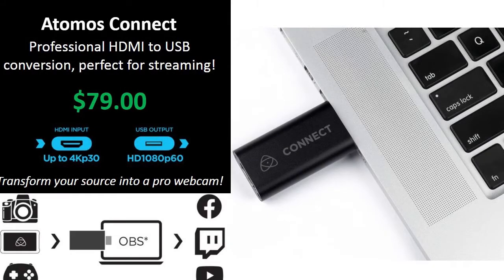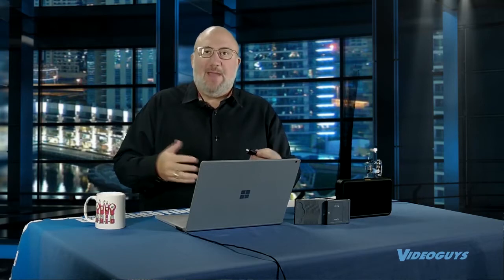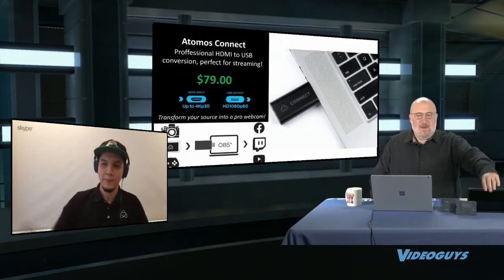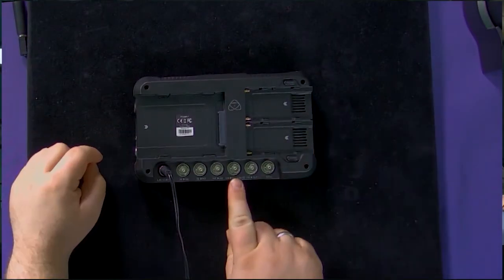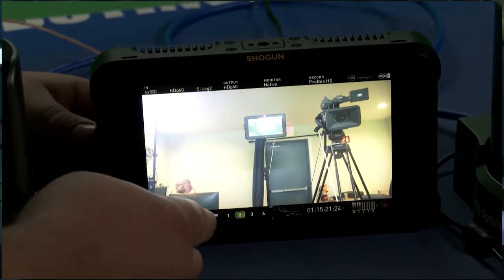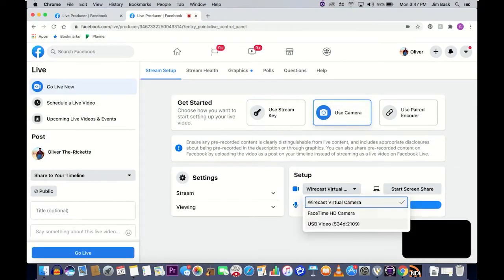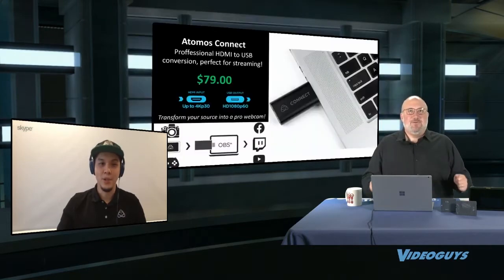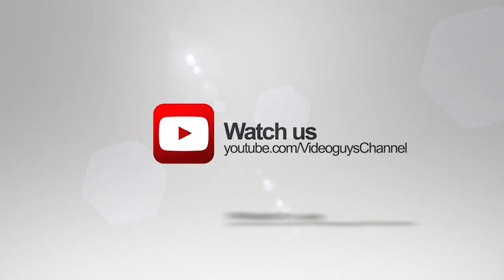Using Atomos Connect And Shogun 7 To Stream To YouTube And Facebook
Oliver shows us how to use the Atomos Connect and Shogun 7 to stream to YouTube and Facebook.